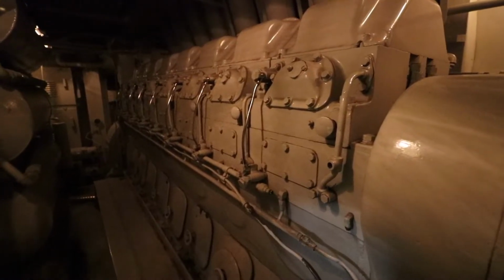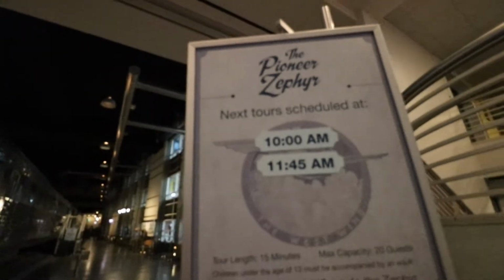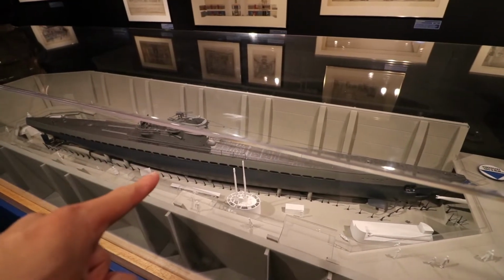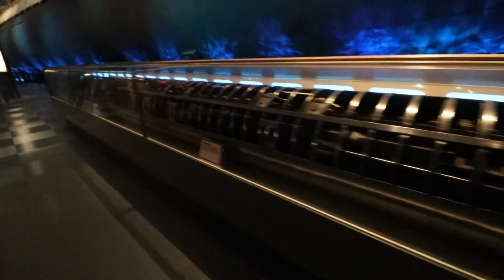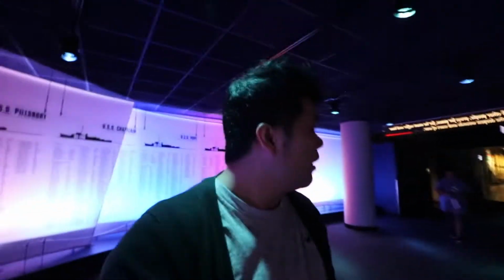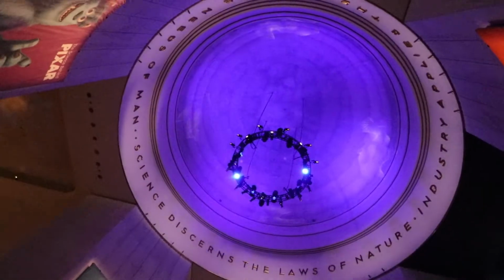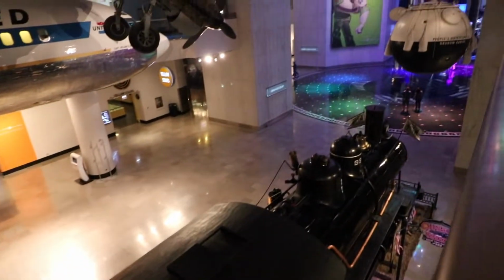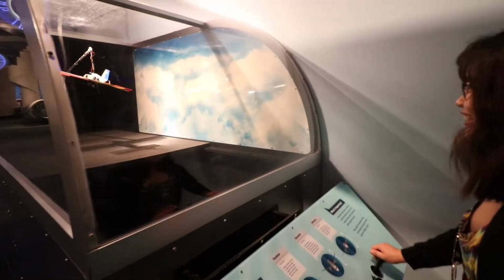Chicago's Museum Of Science and Industry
What is up guys!? another week another vlog.. Today we are visiting the Museum of Sciemce and industry with the gang so lets see what is instore for us.. If you guys enjoy this video pls give it a thumbs up and if you are new to the chanel hit that subsribe button.. See you soon. Peace!!

*Dj Quads

*Second Camera: Canon T6i

*Lens Canon 10 to 18mm